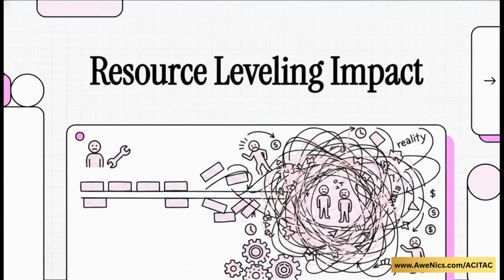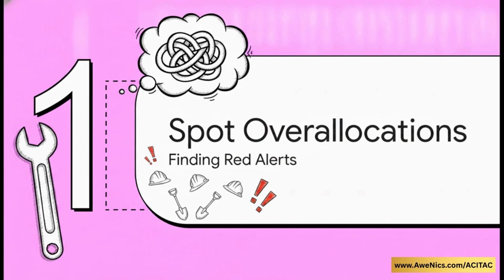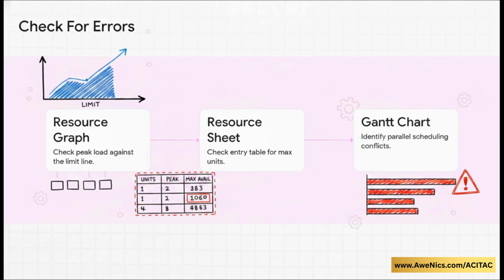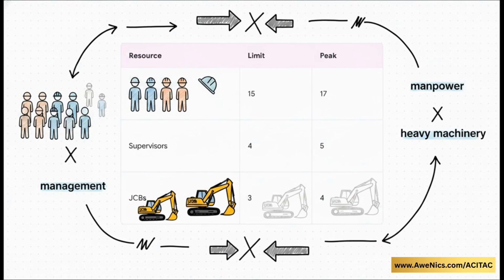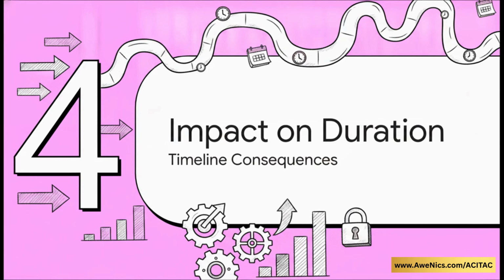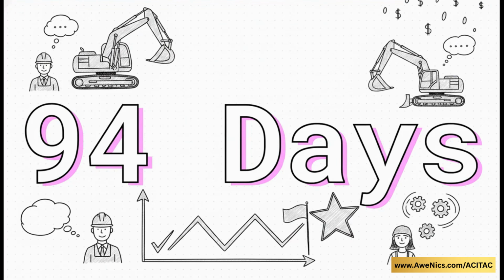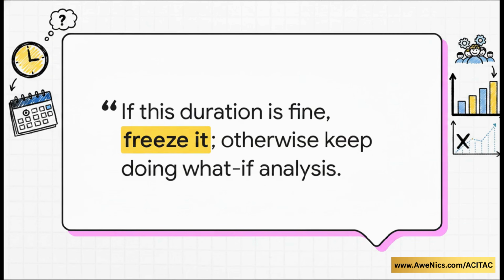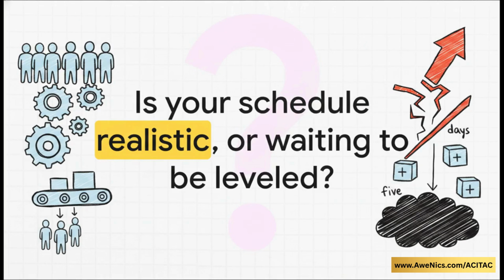Resource Levelling And Impact On Duration Cost (MSP) | Module 17 Overview | Microsoft Project Course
Learn how resource levelling affects project duration, resource allocation and cost in Microsoft Project.

Resource overallocation occurs when the same resource is assigned more work than it can complete within its available working time. Microsoft Project provides resource levelling tools to resolve these conflicts by delaying or splitting activities based on resource availability, task relationships, constraints and levelling settings.

In this Microsoft Project learning video, you will learn:

✅ What resource levelling means in project scheduling
✅ How to identify overallocated resources
✅ How Microsoft Project resolves resource conflicts
✅ How to use resource levelling tools and settings
✅ How levelling can delay activities and extend project duration
✅ How resource levelling affects the critical path
✅ How schedule changes may influence project cost
✅ How to compare the schedule before and after levelling
✅ How to review the practical impact of levelling decisions
✅ Important precautions before applying automatic resource levelling

This video is useful for:

- Planning Engineers
- Project Managers
- Project Control Engineers
- Construction Managers
- Civil Engineers
- Site Engineers
- Resource Managers
- Project Coordinators
- Microsoft Project learners
- Construction management professionals

Resource levelling is not merely a software command. It is an important project-management decision that balances resource availability against activity priorities, contractual milestones, completion targets and project costs.

Although levelling can remove resource overallocations, it may also extend the project completion date or change the critical path. Project professionals should therefore review the schedule carefully before accepting the results.

Watch the complete video and practise the demonstrated steps in Microsoft Project to understand how resource levelling influences project duration, resource deployment and cost.